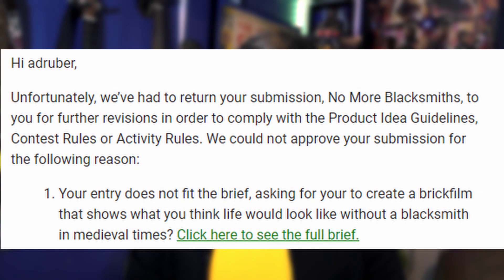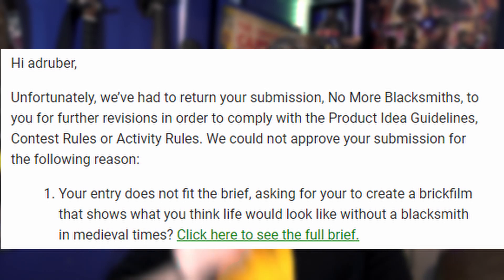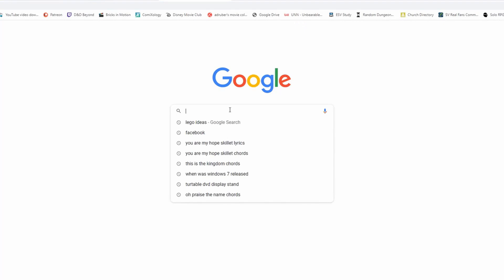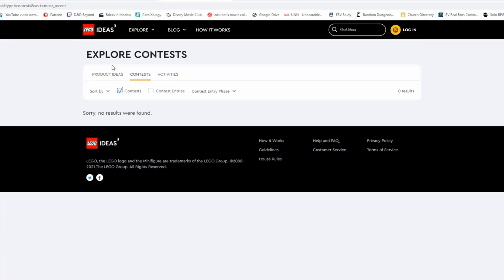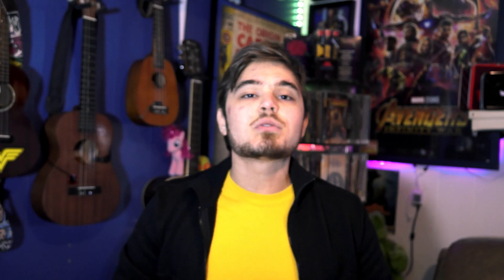BTS No More Blacksmiths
No More Blacksmiths

For more adruber content